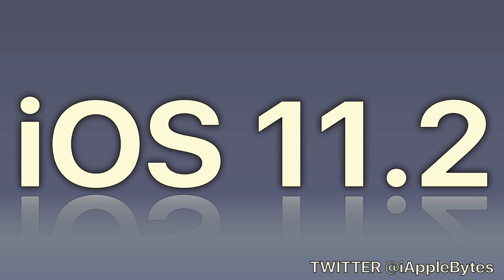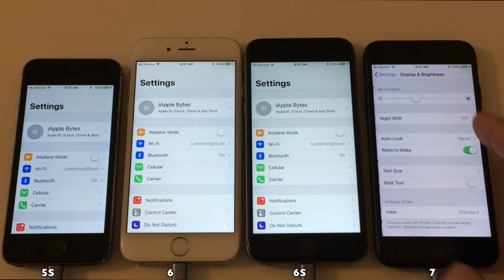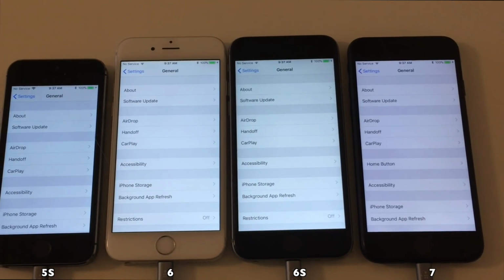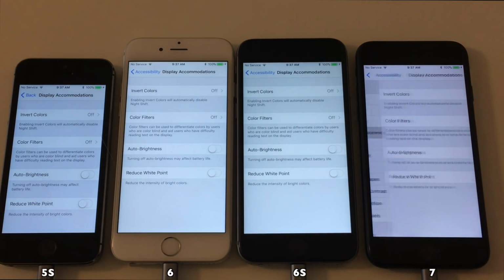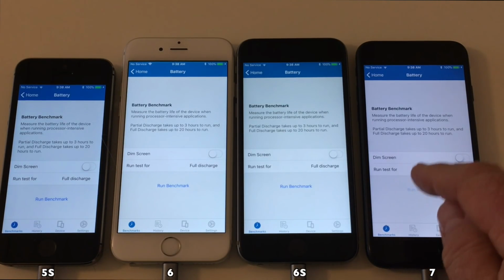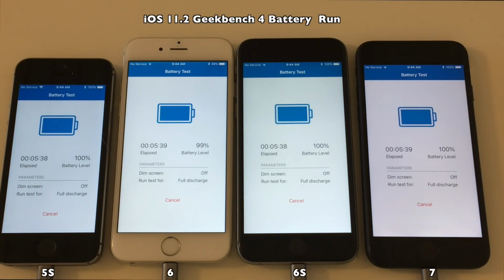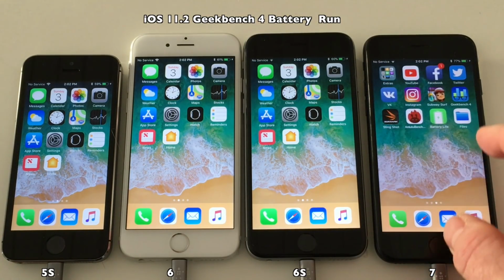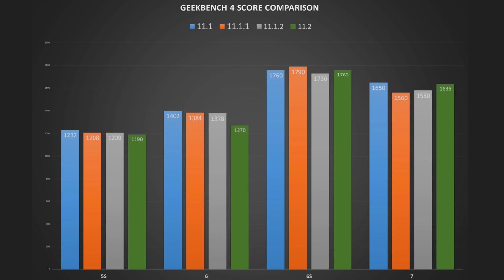iOS 11.2 Battery Life Test : Has it improved?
Link to

Battery life of iOS 11.1.2

In this video I compare iOS 11.2 vs older Battery test
scores in using the new function in Geekbench 4

Note that these tests was run using the same iPhone's, and the battery wear was measured by the Battery Life App done prior to running each test.

Track 1 : Memories
Track 2 : Questions